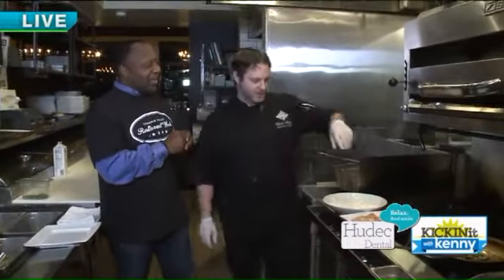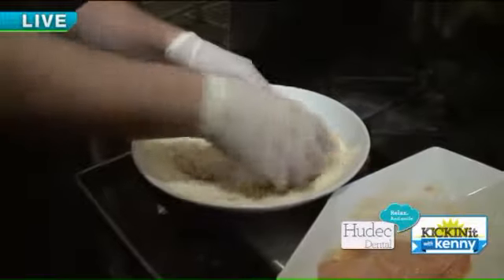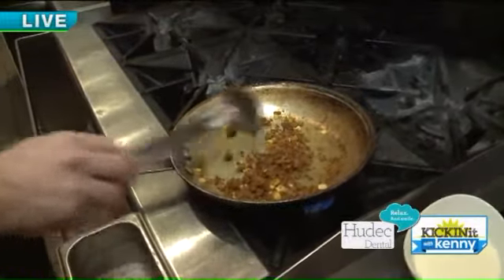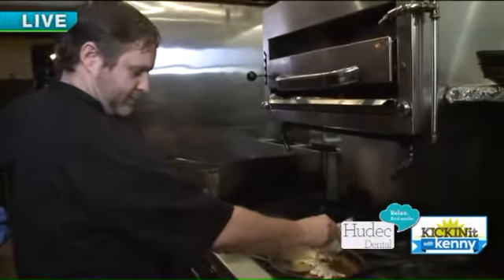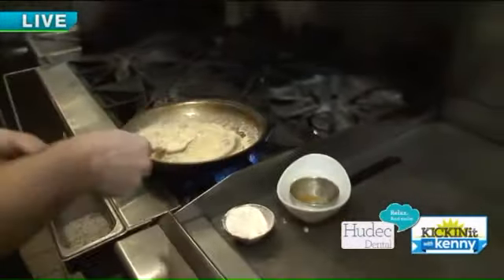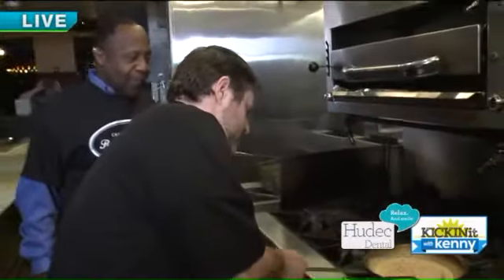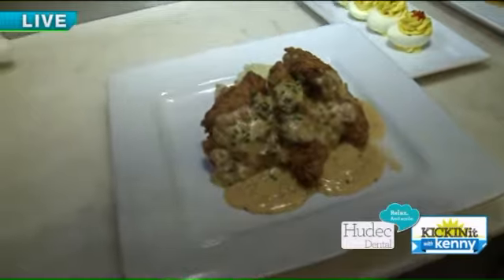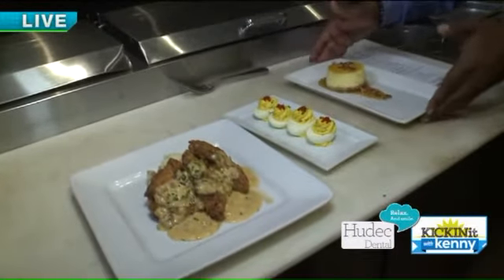Chagrin Valley Restaurant Week